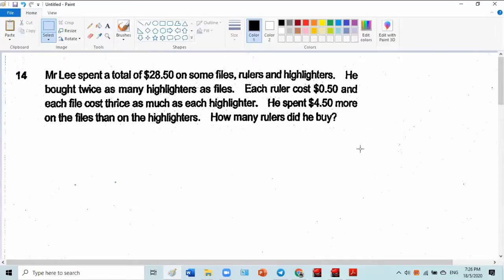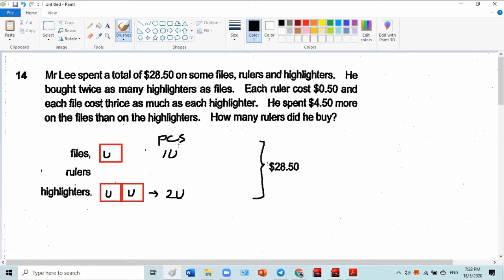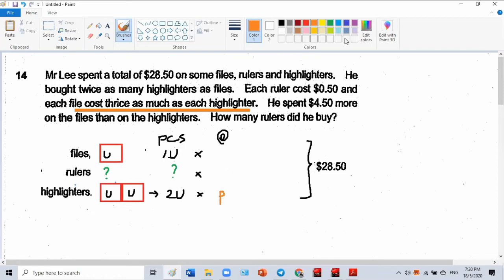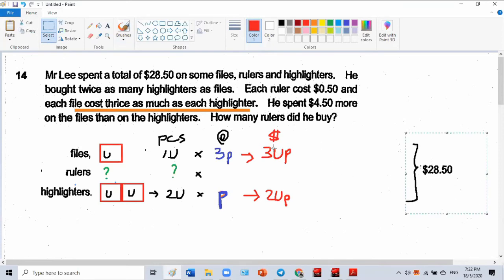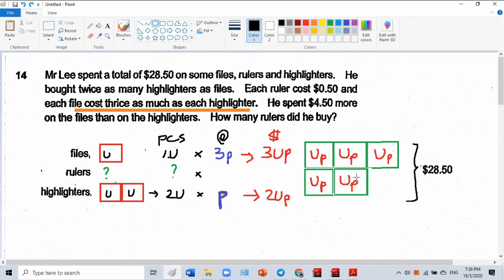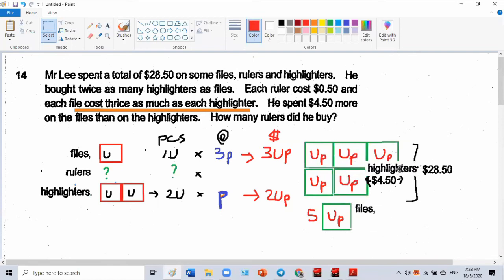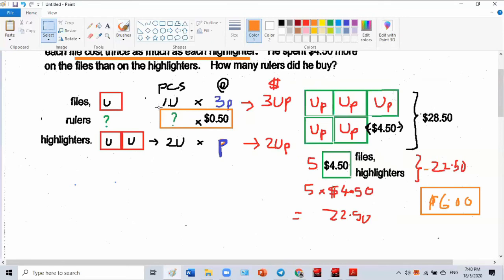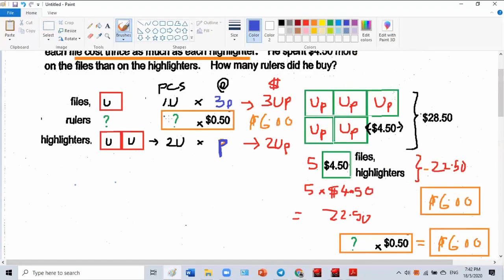killer p6 number and algebra Nanyang SA1 2019 Q14 20200519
This video demonstrates how I use my  RBAD (Really BAD)math methodology to solve a Math  "KILLER" QUESTION" on the topic of Number n Algebra!

Have fun!

Do check out the other videos in this channel.